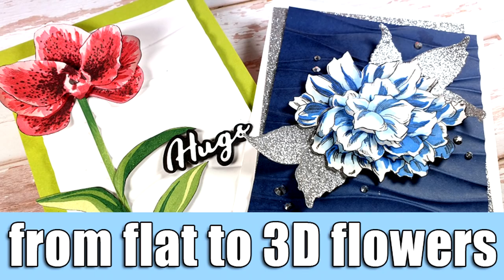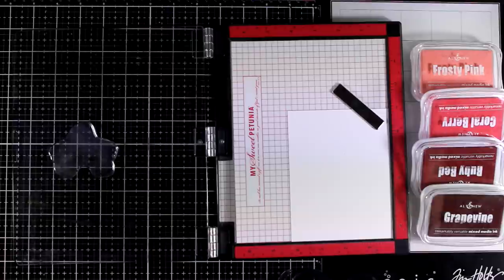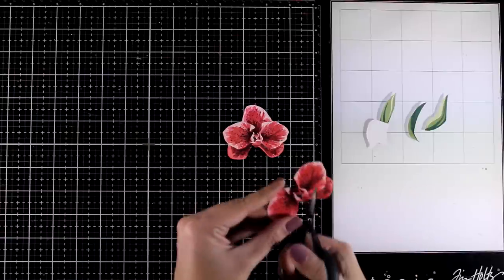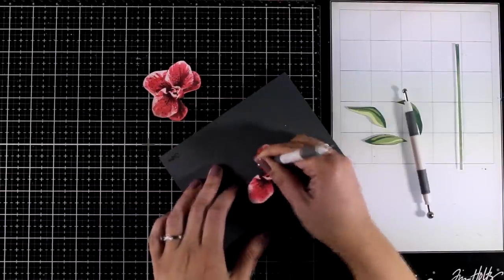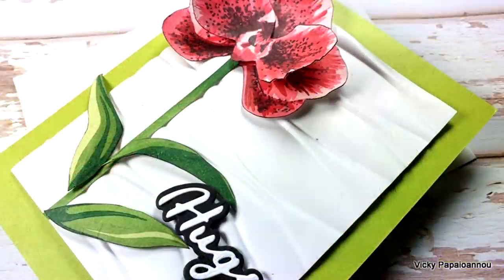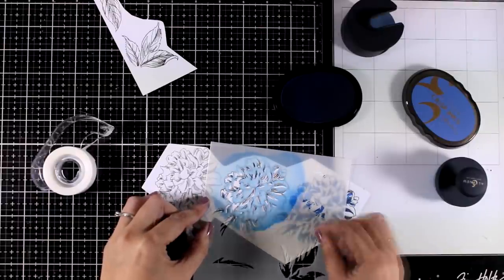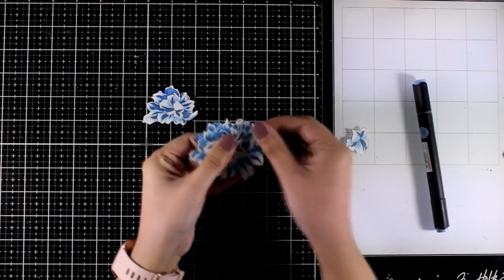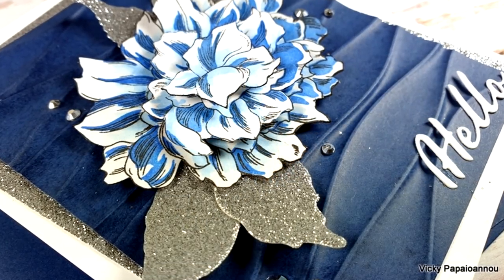Technique: Turn flat stamped flowers into dimensional ones!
• Tonic SILVER SCREEN 8.5 x 11 Glitter Cardstock 9961e